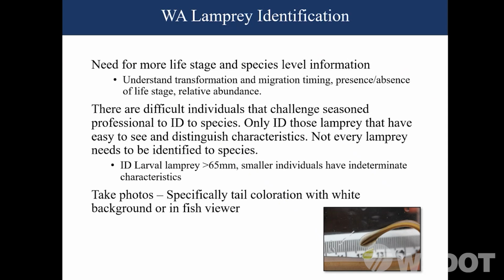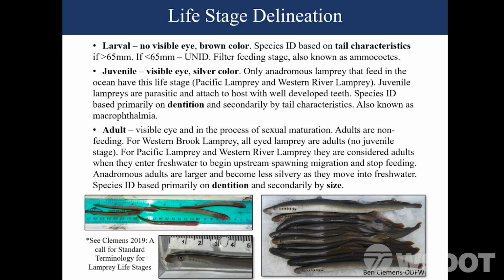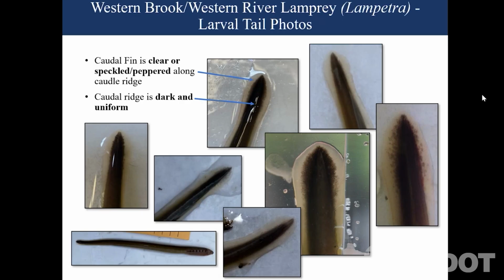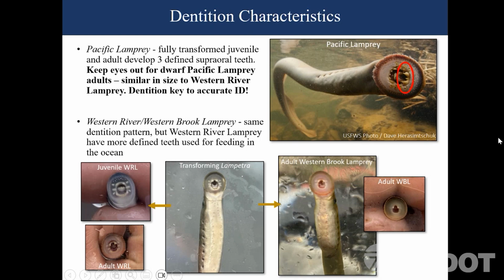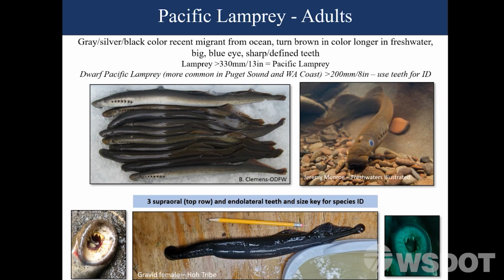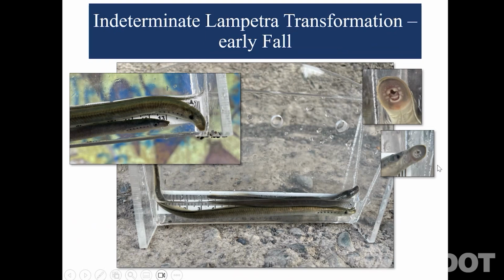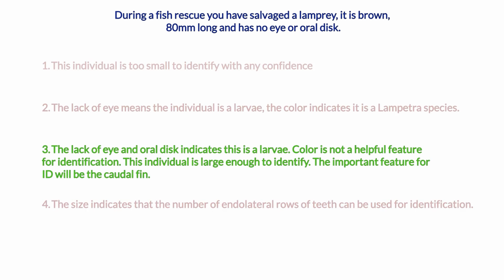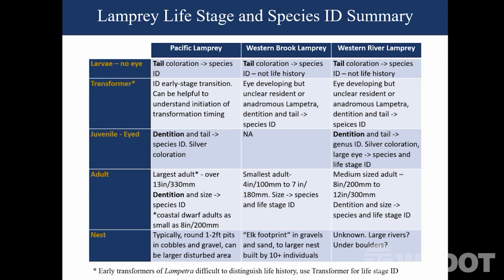Pacific Lamprey training video 3: Washington Lamprey Identification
In this presentation USFWS and WDFW lamprey biologist, Monica Blanchard, presents methods for identifying all of the lamprey species native to Washington state waters. This training covers identification of all lamprey stages, new genetic information and change to the lamprey species names, and how to report lamprey data to USFWS for the distribution database.

These videos are based on best available science recommendations as of Summer 2024. However, research into lamprey biology and ecology is advancing quickly, and methods to reduce impacts to lampreys during in-water projects are likely to be updated based on new studies.